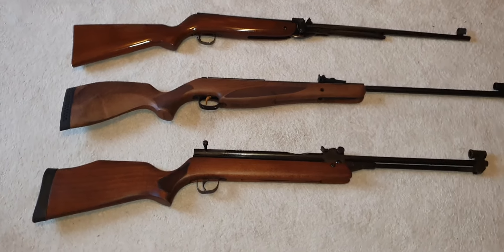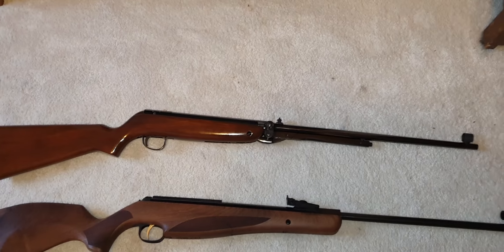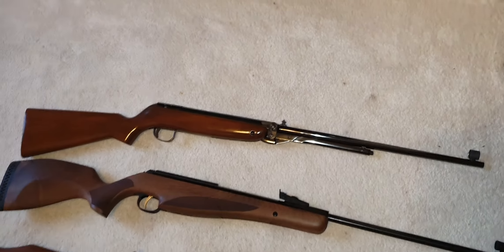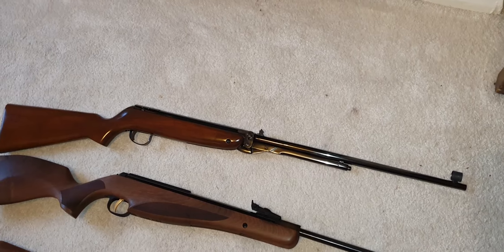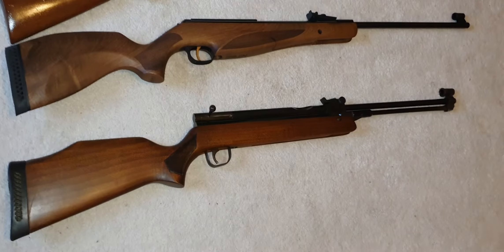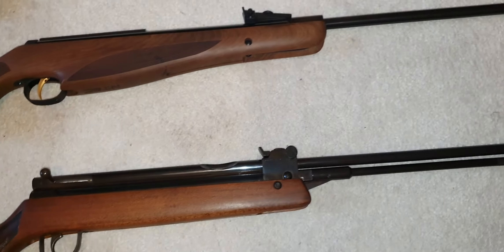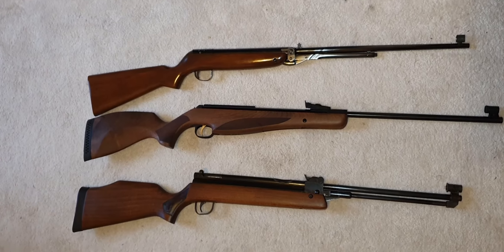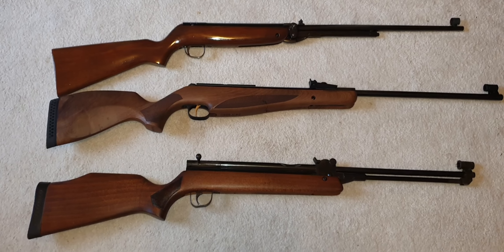Diana 340 , Webley mark 3 and Sterling HR81